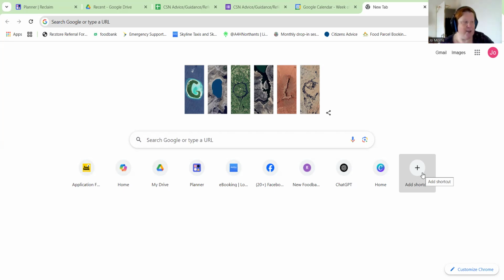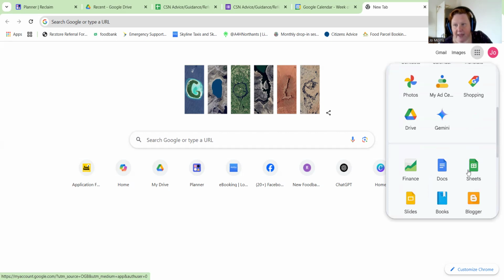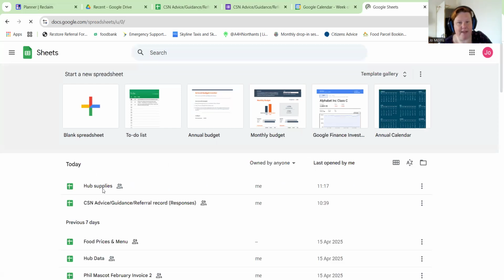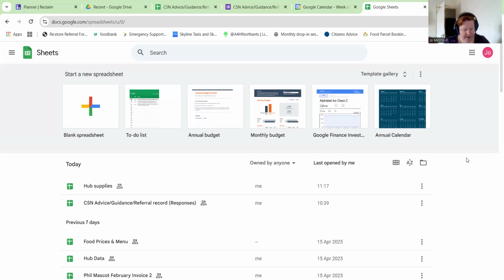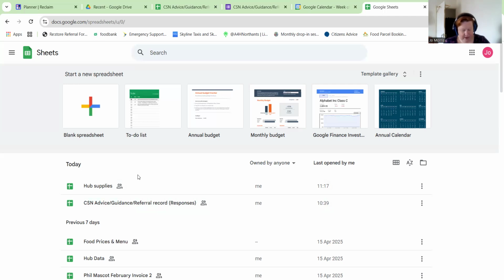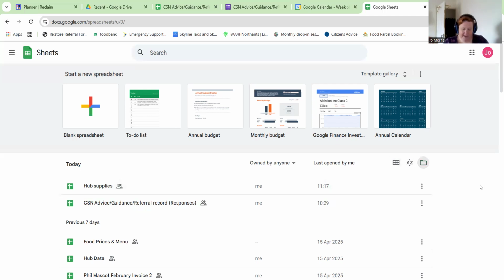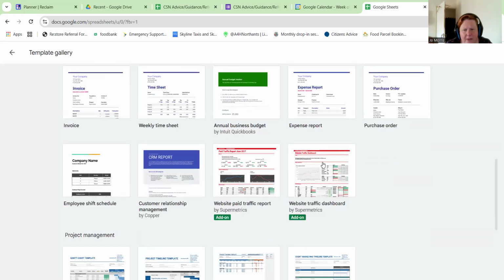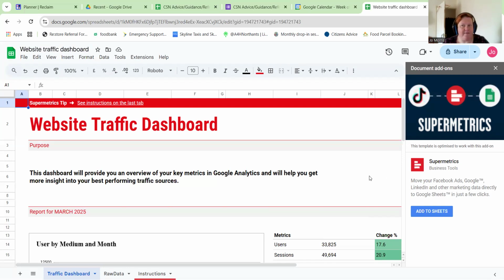Trying to start halfway through a book isn't the best idea!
I will be helping the ladies at my evening family hub to use google, we were going to start off with sheets but have now decided - after recording this video, to start at the beginning!! We are using Google apps made easy by James bernstein.